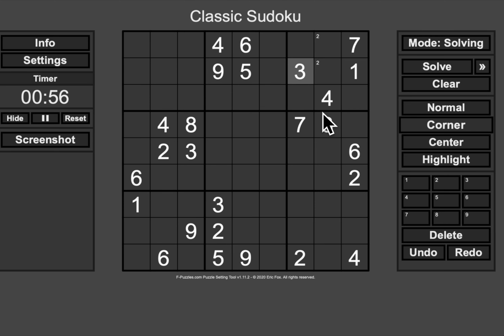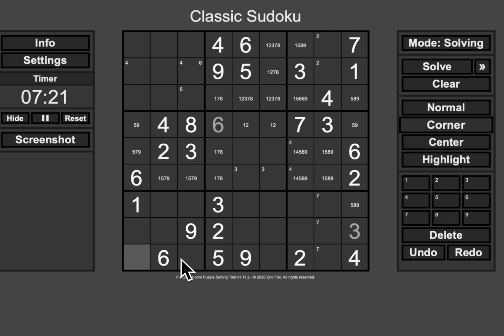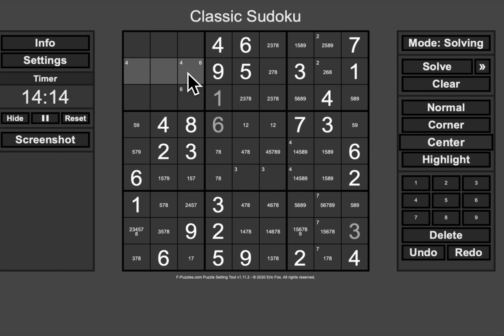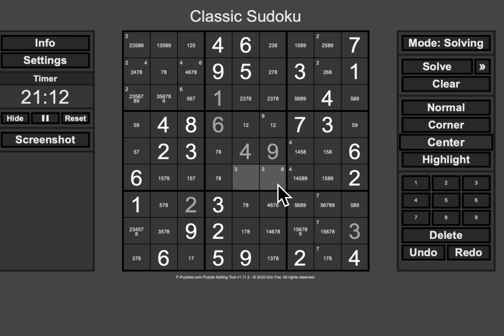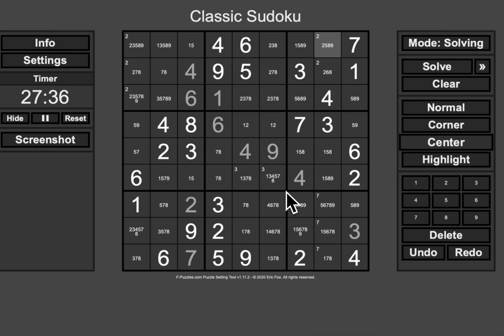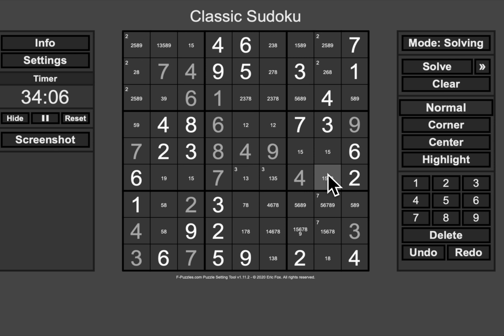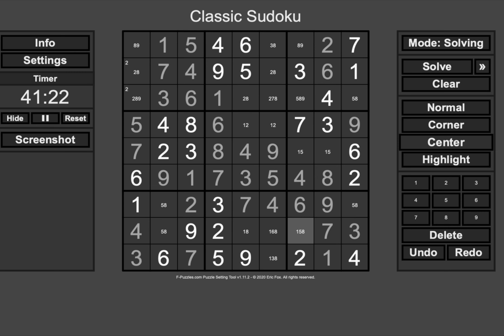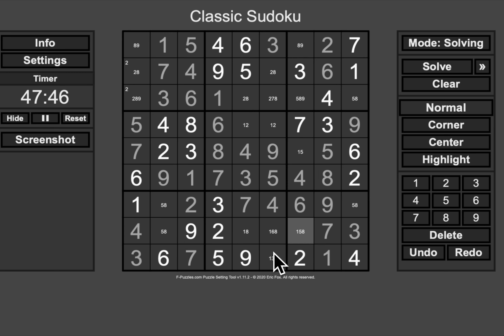Sudoku 2023 05 09 medium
NYT medium